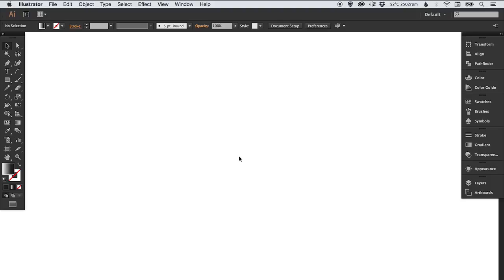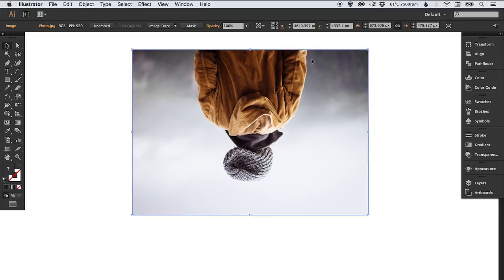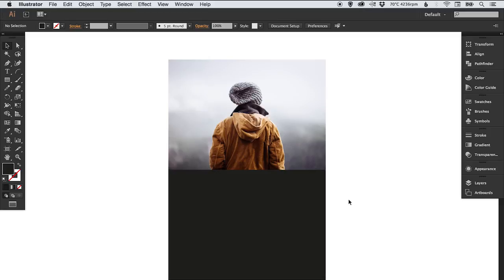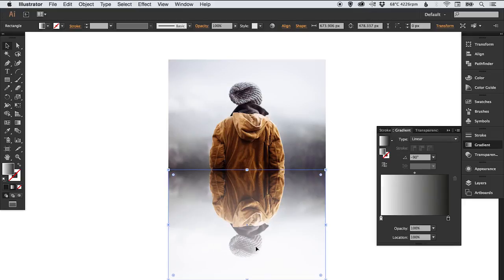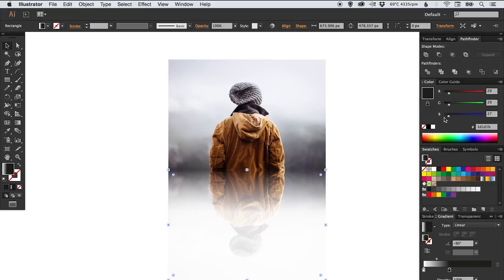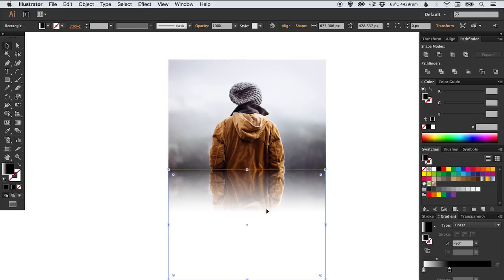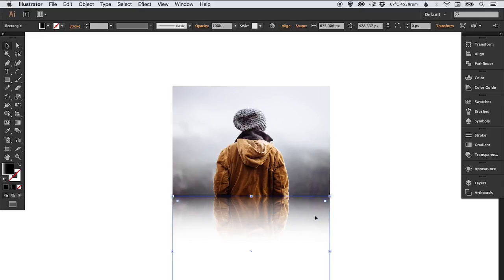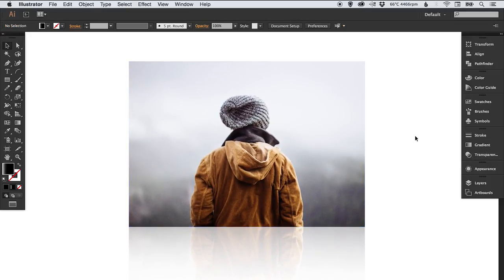Adobe illustrator for beginner p10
Adobe illustrator for beginner